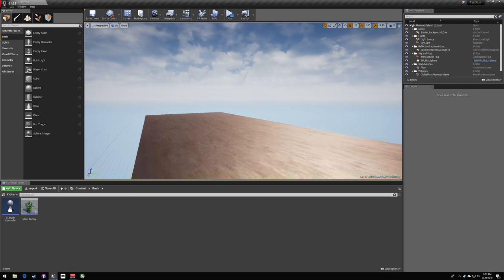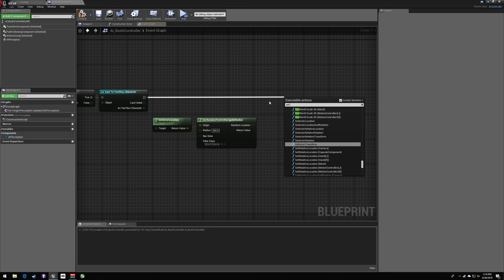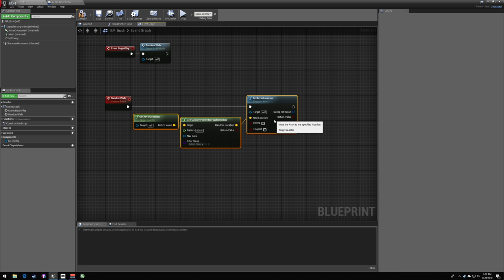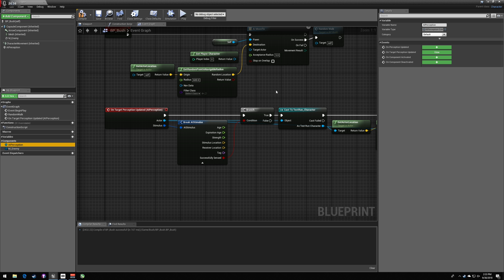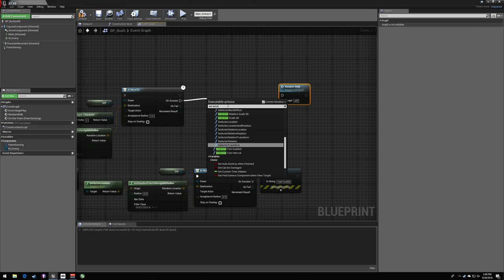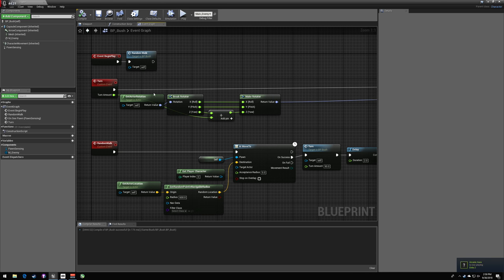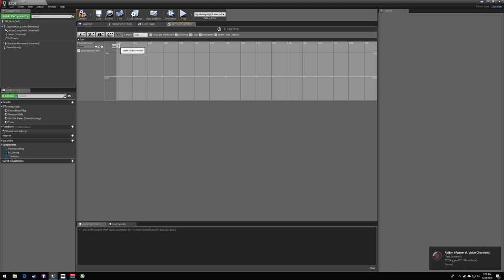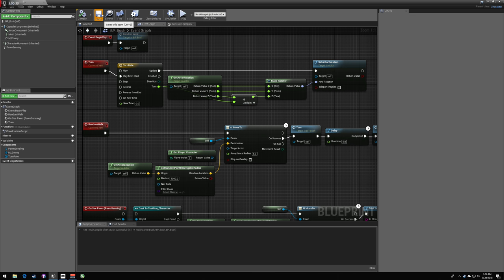[Test Run] UE4 VR Game Development Project - Adding a Basic Enemy